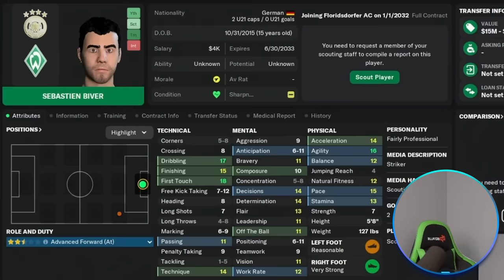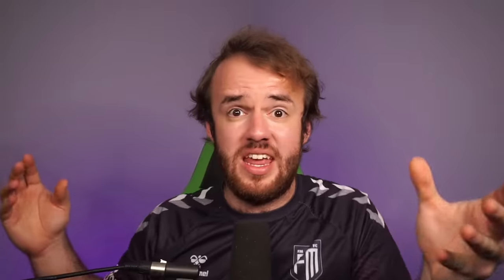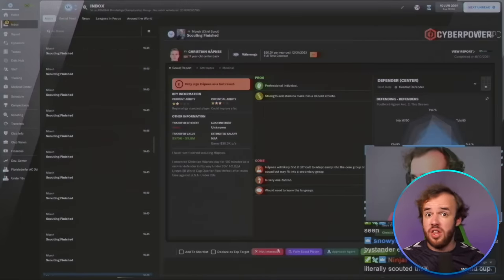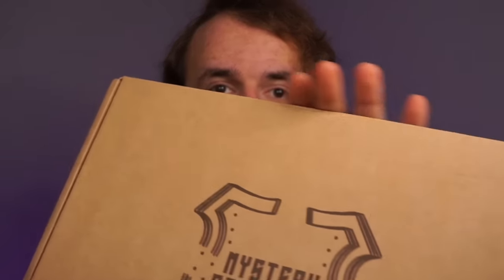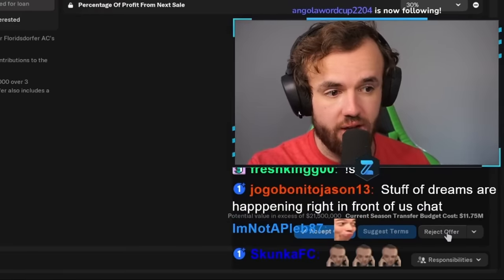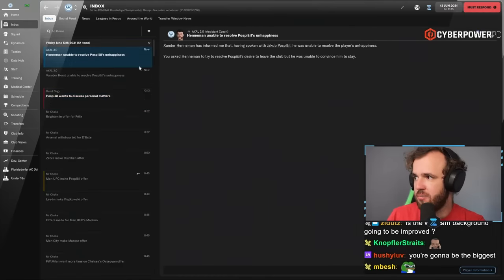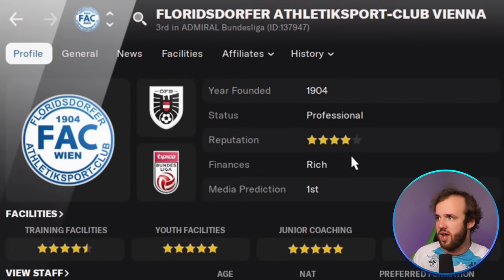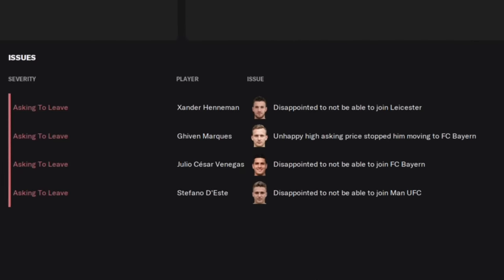How I Found the Best Wonderkid Ever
I have played Football Manager for a long time and I have played Football Manager for a lot of hours. I have never seen a wonderkid this good. I honestly thought it was impossible and in real life it almost is. A wonderkind so good on FM they could walk into a Premier League dressing room at 15 years old and make an impact on the field. That is before you even get to what this wonderkid could become in a few years.

This video isn’t just for oogling though. I take you through how I found this player of all players and how you can find them too. There’s also the small problem of keeping your FM wonderkids safe from PSG, Man United, and Real Madrid, so we talk about the strategies you need to keep your best young players in your squad and away from those pesky transfers. The key is signing them to a 20-year contract when they’re 15. That is not a thing in Football Manager but oh my goodness I wish it was.

Much Love,
FM Senpai